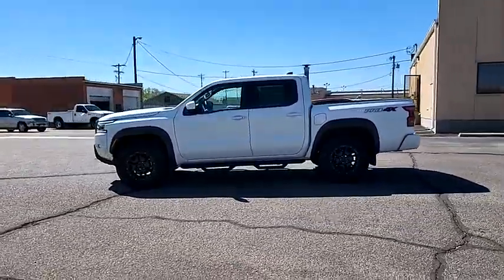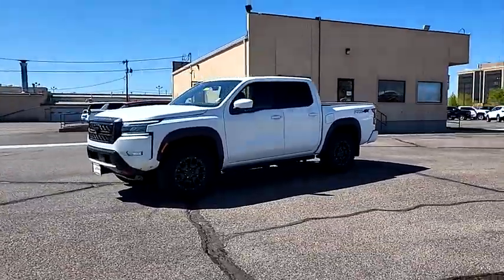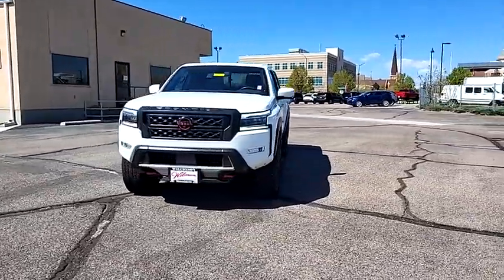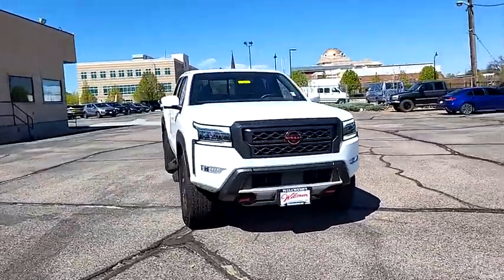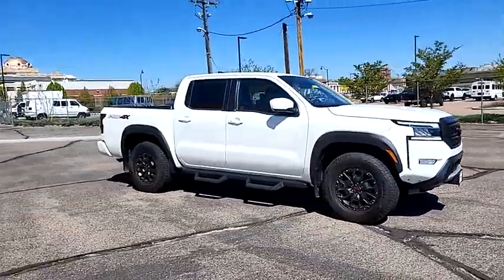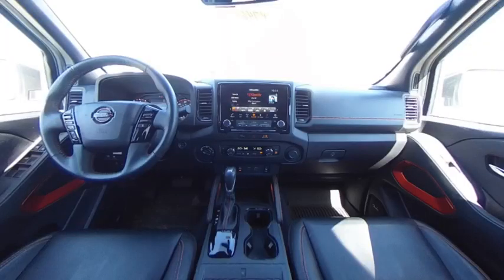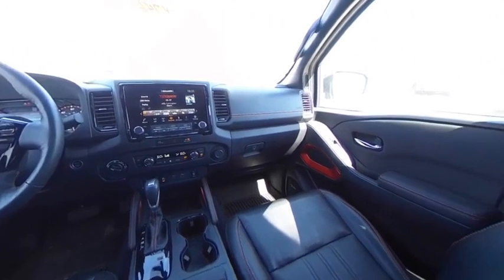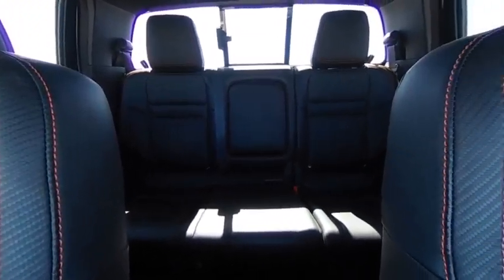2023 Nissan Frontier Pueblo CO P7461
Wilcoxson Cadillac GMC
902 N Santa Fe Ave